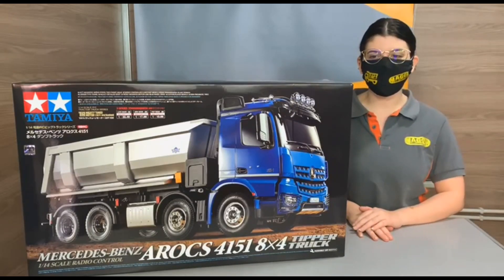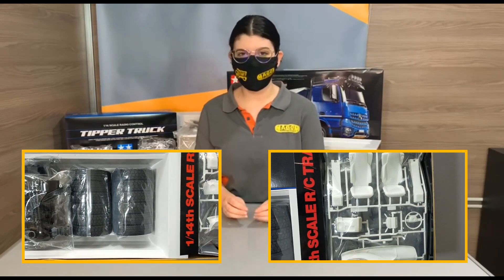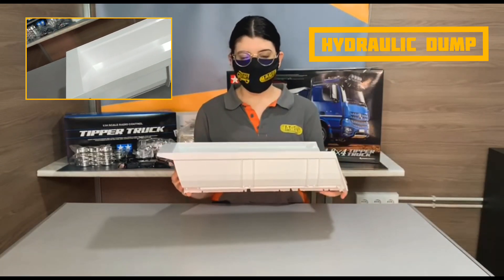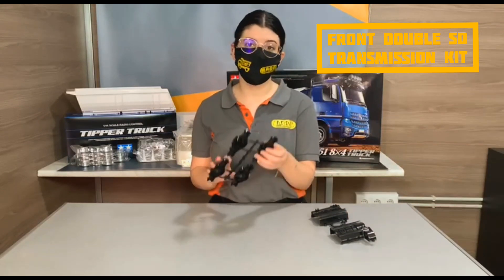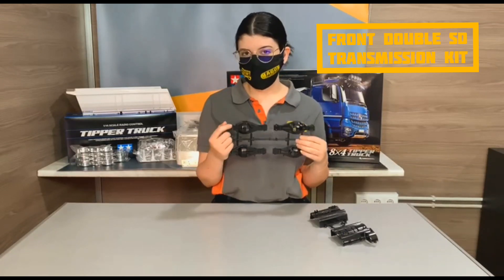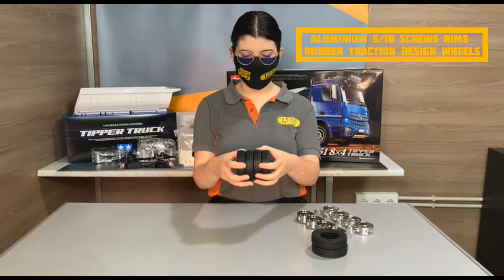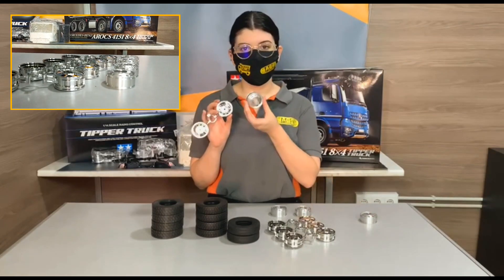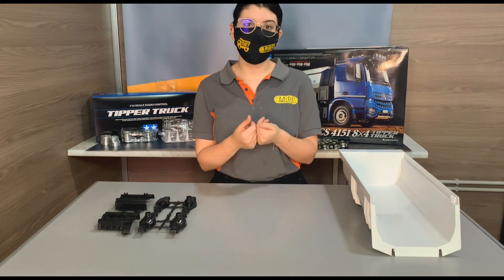Tamiya Arocs 4151 8x4 - Upgrades upcoming | MAGOM HRC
We await your opinion 😀